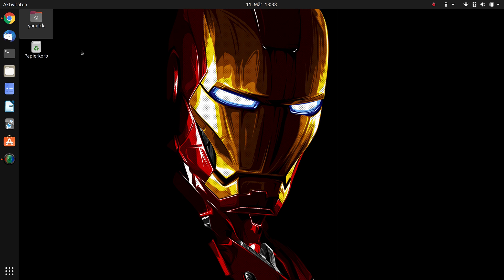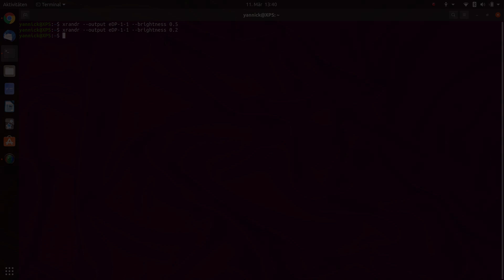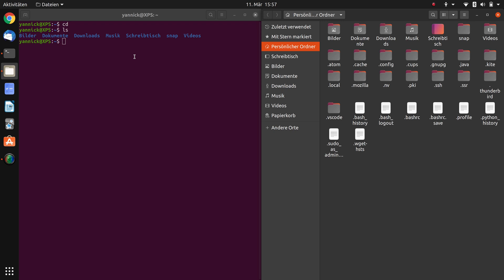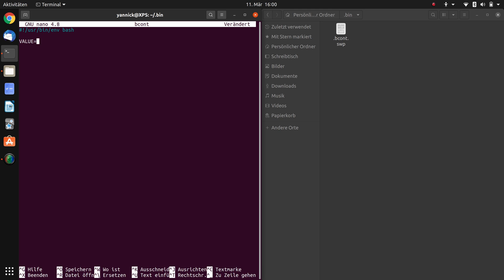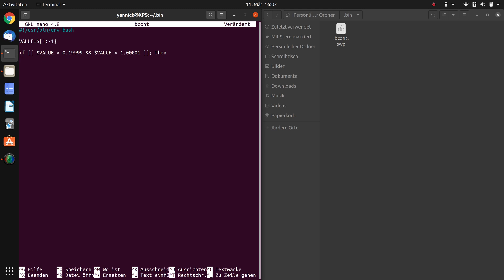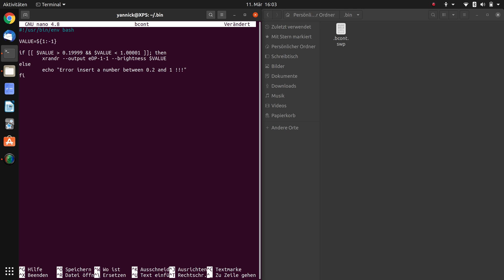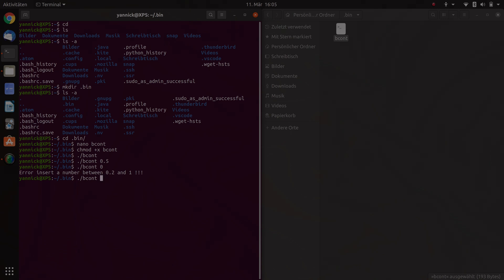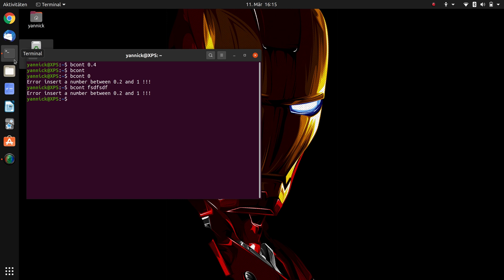How To Change The Screen Brightness On Ubuntu | Dell XPS 15 | 4K OLED Screen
DESCRIPTION:

In this video I will show you, how to change the brightness of your screen using the linux terminal.

Pay attention to the corret spaces between the instructions and the right font case.

MY SETUP:

- Dell XPS 15 Laptop with an 4K OLED Screen
- Ubuntu 20.04.2 LTS (Dual Boot)

CONTENTS:

0:00​ - What is the problem?
0:56​ - About me.
1:28​ - Using the terminal to change the brightness.
4:37​ - Write your own bash skript.
11:58 - Make the skript executable.
13:26​ - Add '.bin' to path.
15:12​ - Demonstration of bcont.
15:37​ - Be aware of this exception!
15:52 - Endcard.

BASIC COMMANDS:

Make sure to replace "eDP-1-1" with your own display/ output name !

If you type in the 1. command, you will find this name as the first element in the second line.

1. xrandr --current
2. xrandr --output eDP-1-1 --brightness 0.5